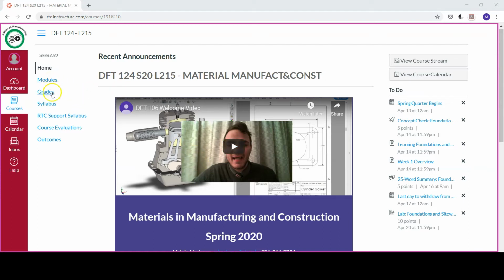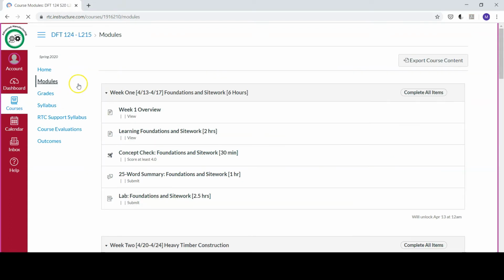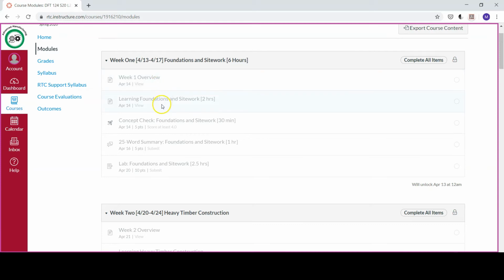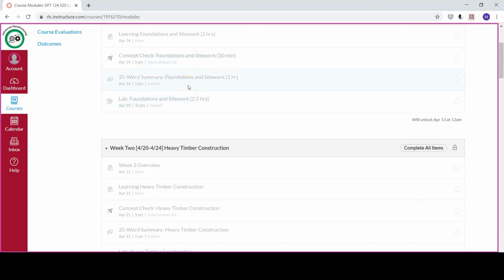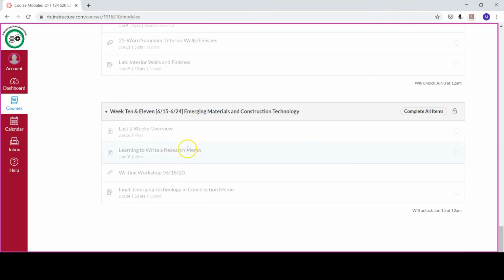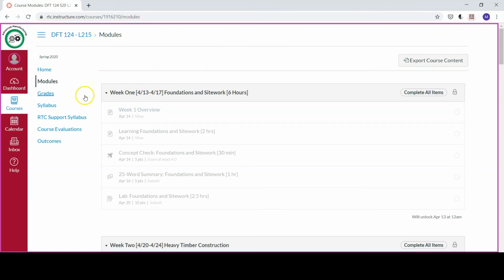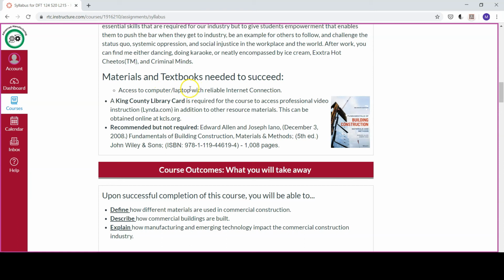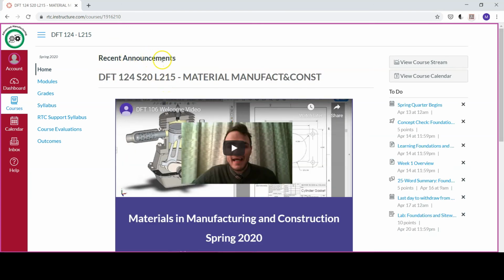DFT 124 Welcome Video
RTC EDT DFT 124 Welcome